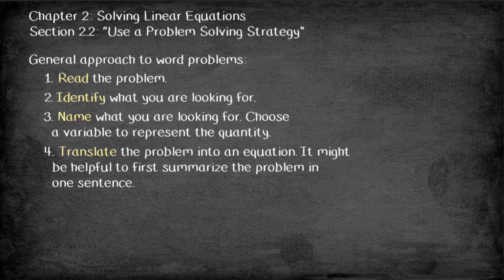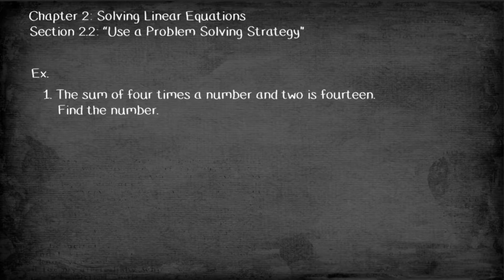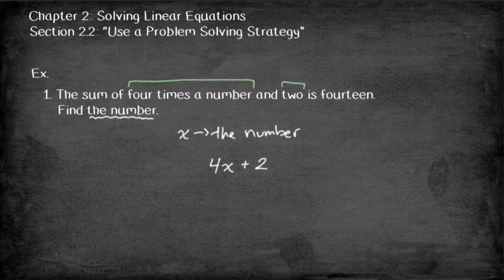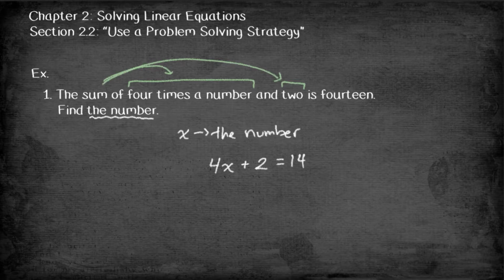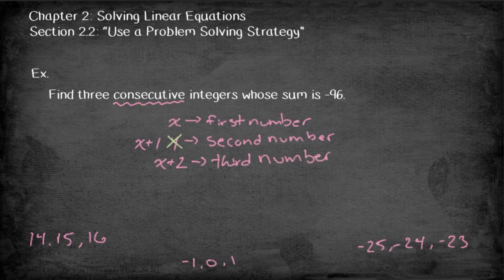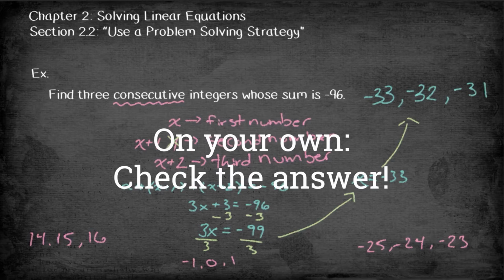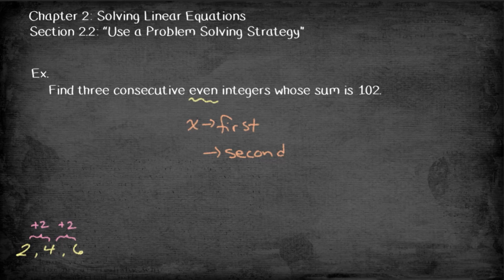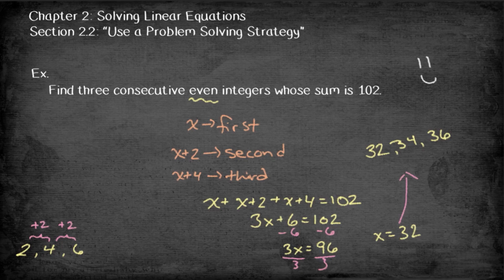Section 2.2, Video 1: Word Problems